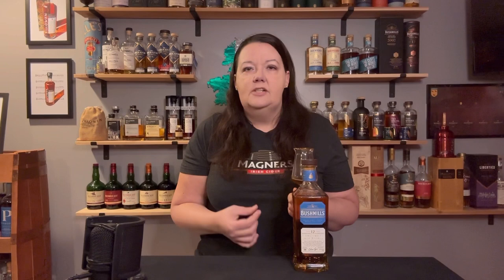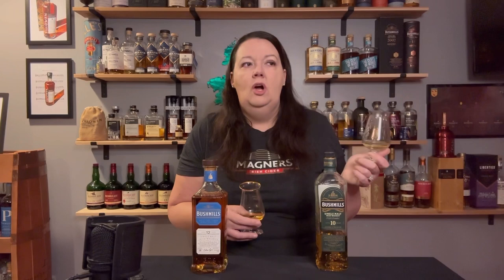New Bushmills 12 year Irish Whiskey - Review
The latest edition to the core lineup for Bushmills, a 12 year single malt finished in Marsala Casks.